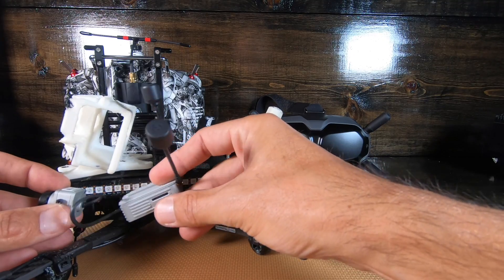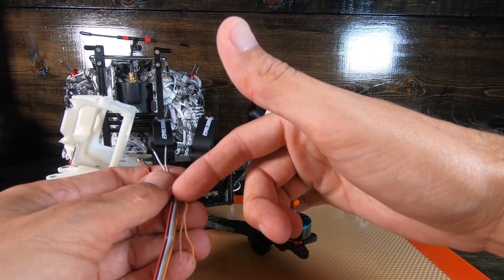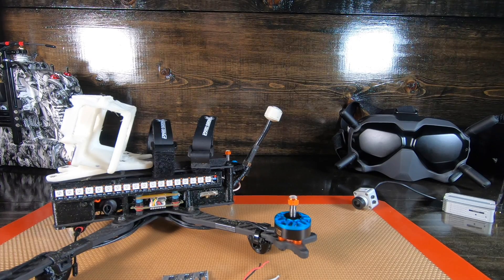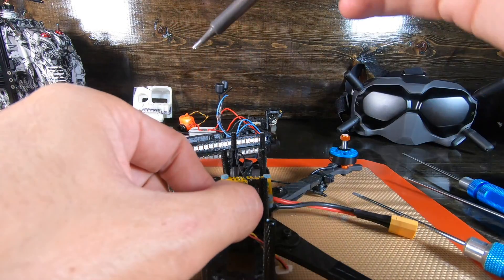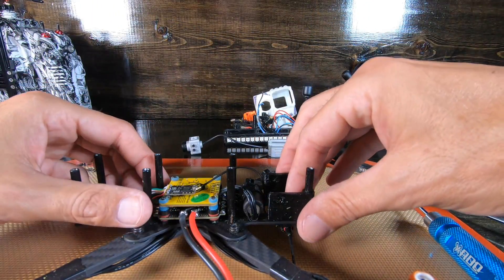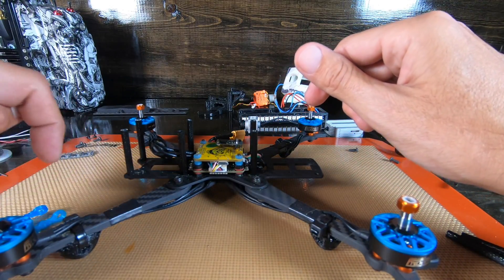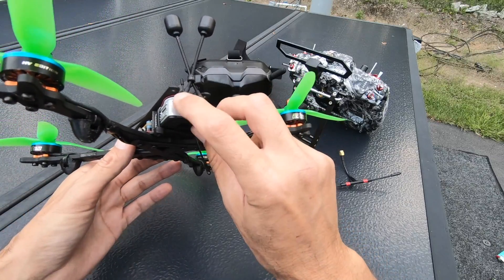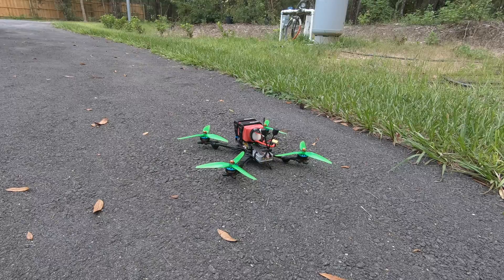Dji Digital Fpv System install with crossfire frsky spektrum and more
In this video I show you how to  install with crossfire frsky spektrum and more. Maybe not the best way to mount the unit in the frame. If there is something else you would like to see let me know. Later

Amazon link for the goggle setup Im using

If you like to support the racing scene of FPV and the place where I purchased mine, maybe try buying your goggles

Another innovator of FPV and a great place to buy some gear

If you want to pick one up check out the link where to buy it

If you want to see this thing in action more then when I post a video?

Be sure to look for me on facebook and instagram. CappaFPV